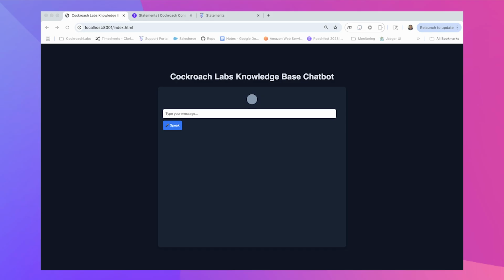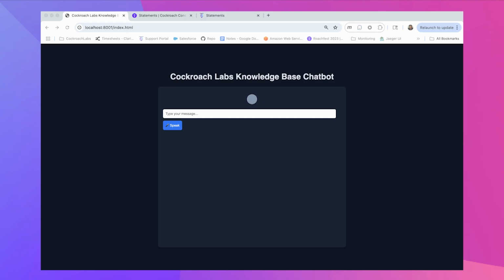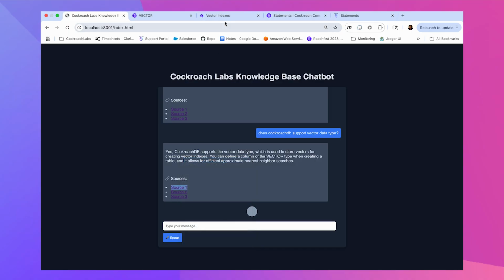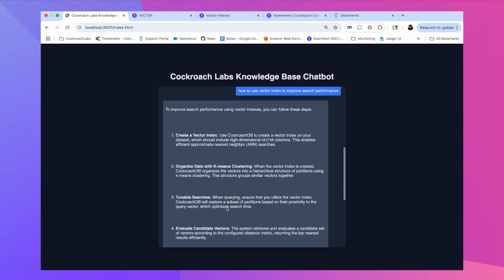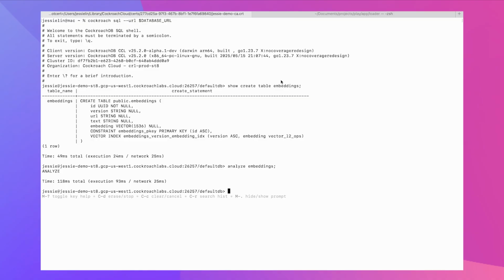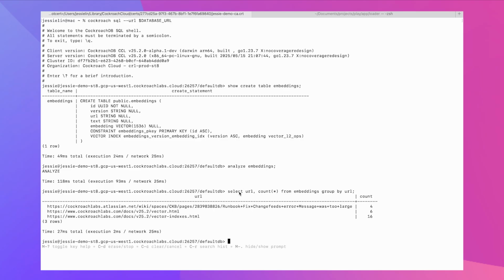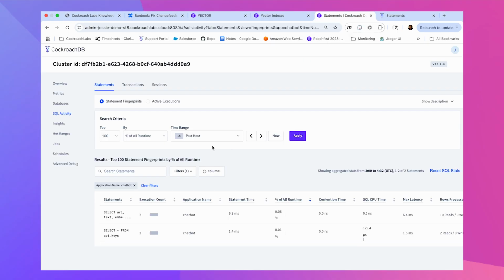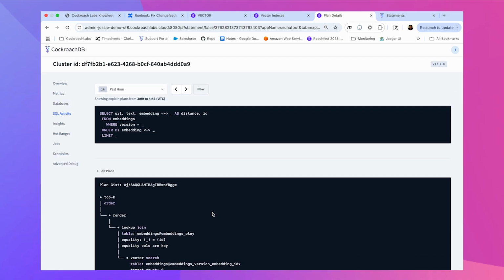A knowledge base chatbot using RAG on CockroachDB | CockroachDB for AI/ML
RAG enhances Large Language Models (LLMs) by grounding their responses in verified, domain-specific data, thus improving accuracy and reliability, which is often required in many applications, including customer support, content generation, knowledge base queries, and real-time information retrieval.

CockroachDB is an ideal foundation for RAG applications, given its ability to store  source data, metadata, and vector data all in the same place. By bringing vector capabilities into a distributed SQL database, you can easily implement AI use cases, simplify database management, and gain the scalability, resilience, and familiarity of a proven distributed SQL database.

00:00 Introduction
00:36 Why CockroachDB is a great fit for RAG
01:07 What is a vector data type? | Chatbot demo
01:33 Does CockroachDB support vector data types | Chatbot demo
02:08 How do you use vector indexes to improve search performance? | Chatbot demo
03:13 Looking at the schema
04:53 How to fix a changefeeds error | Chatbot demo
05:35 Looking at executed statements
06:46 Closing notes